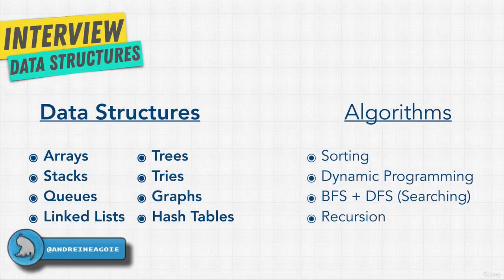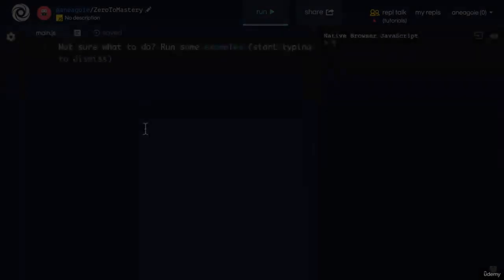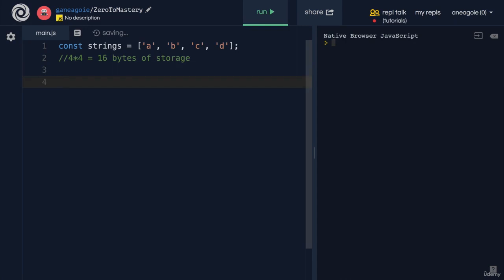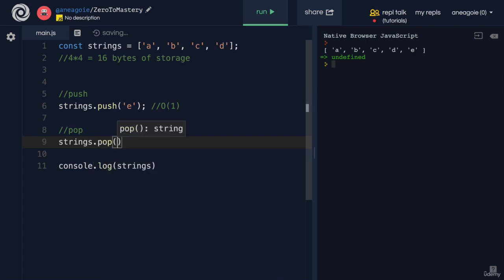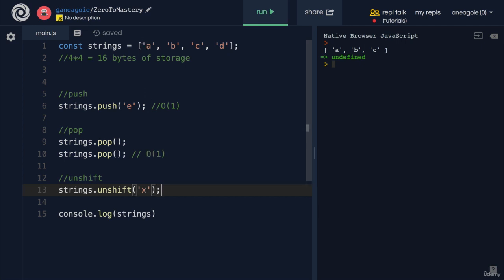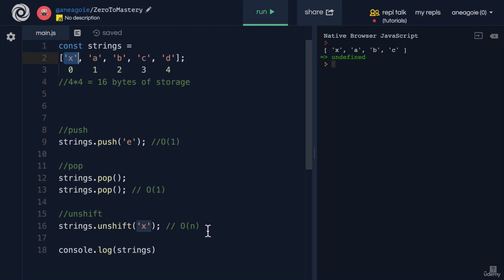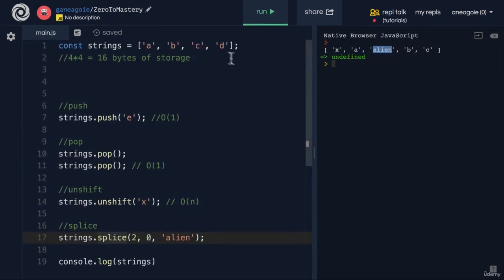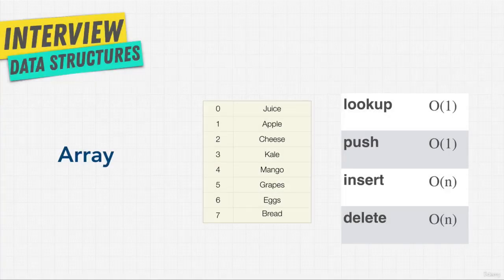JavaScript Adv Concepts Data Structures 1306 Array Introduction